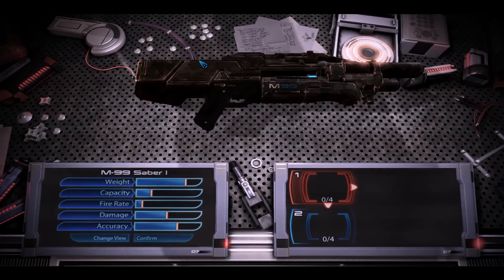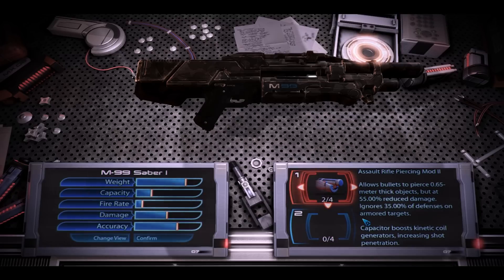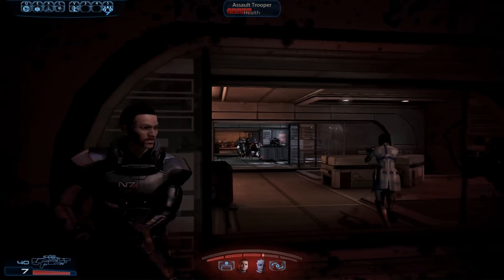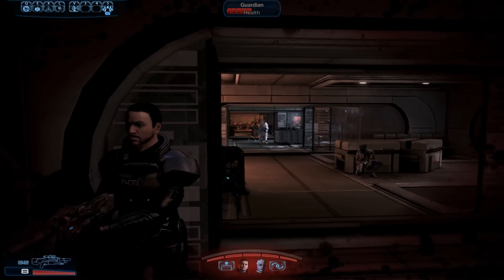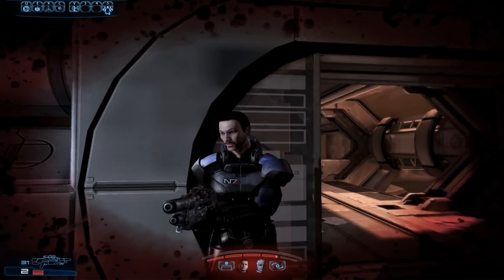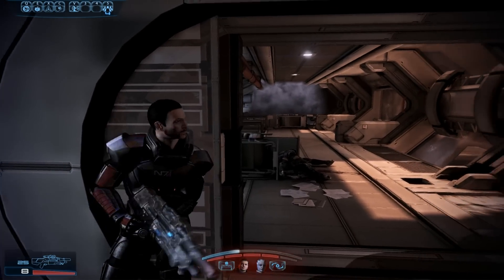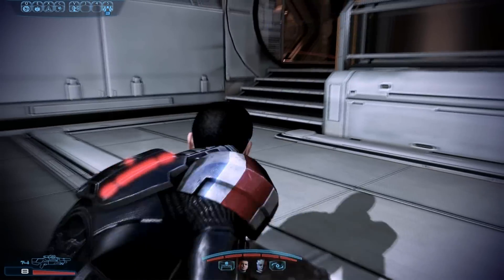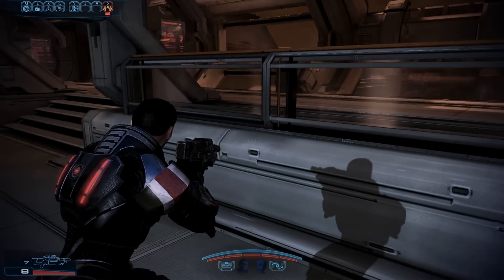Mass Effect 3 Live Fire Ep 34: Saber w/ Commentary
This is my Live Fire series: it's a complement to my Target Practice videos. This series focuses more on demoing the weapons in live combat, relative weapon damage at baseline, and accuracy from cover.

The Saber is found during the mission in Sanctuary; it can NOT be purchased afterwards if it is missed.